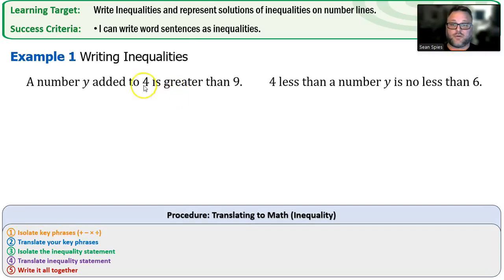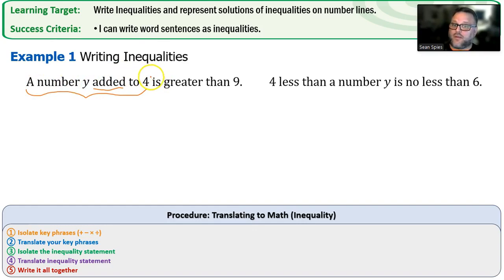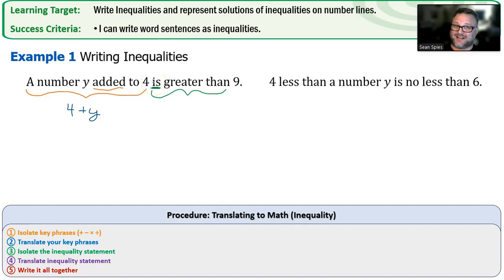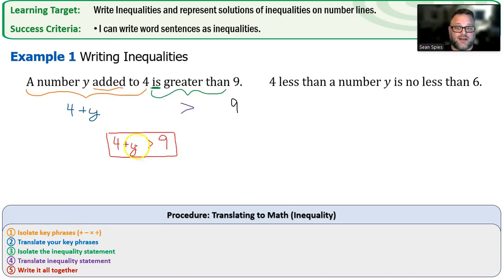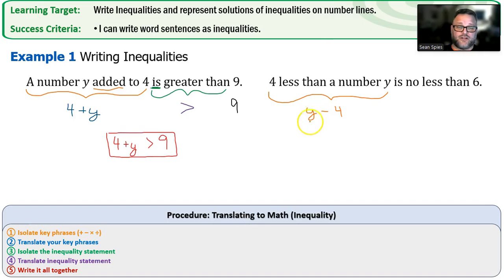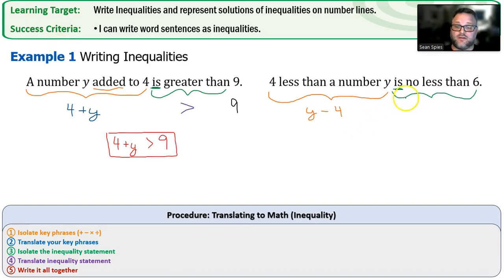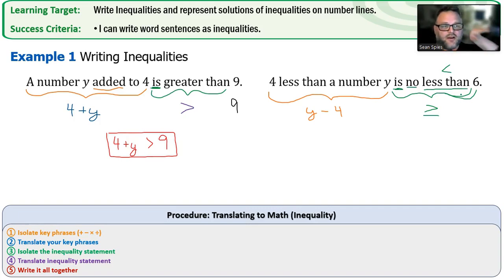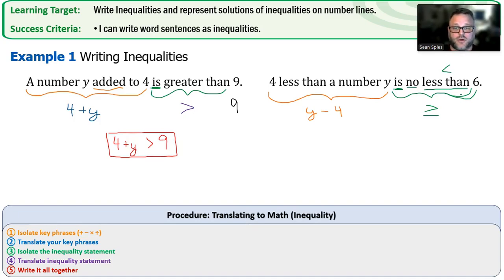2.1.1 Writing Inequalities